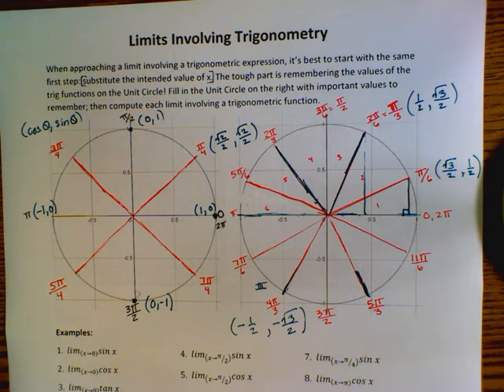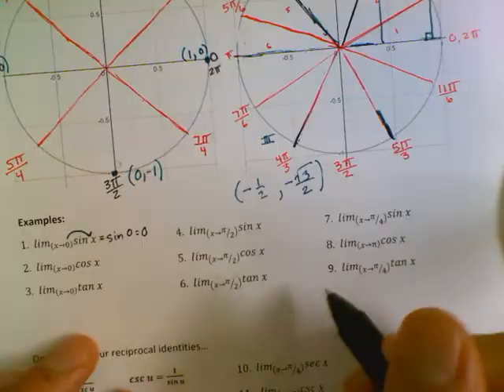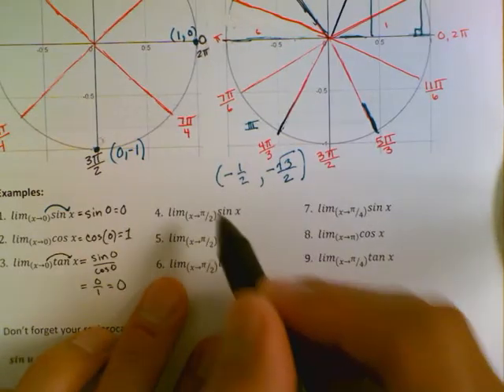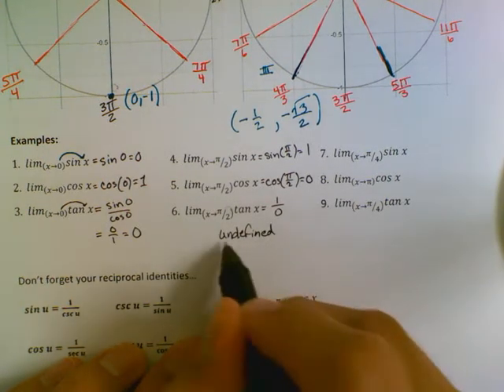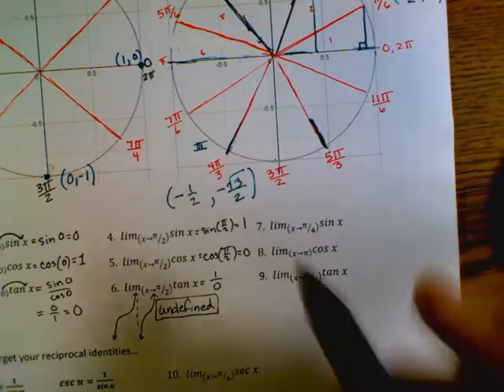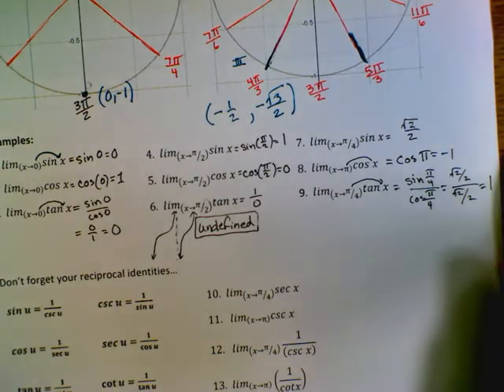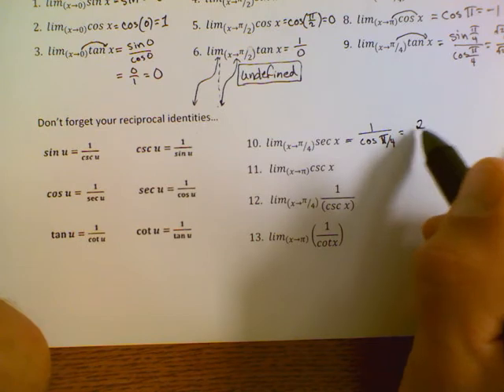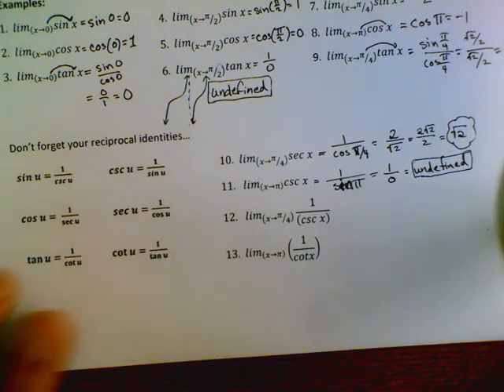Limits Involving Trigonometry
When comfortable with the logic behind the Unit Circle, use this video to learn how to find various limits involving trigonometric functions.